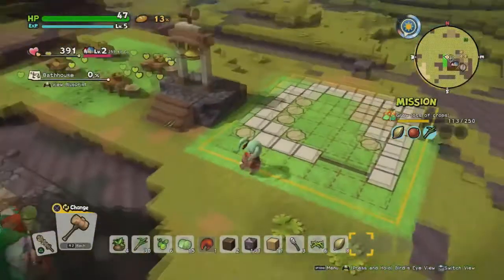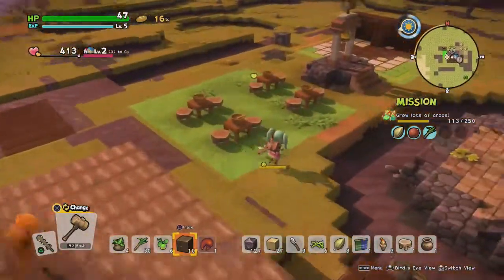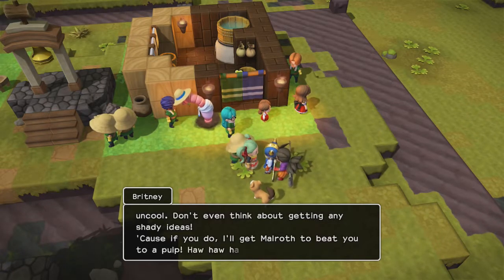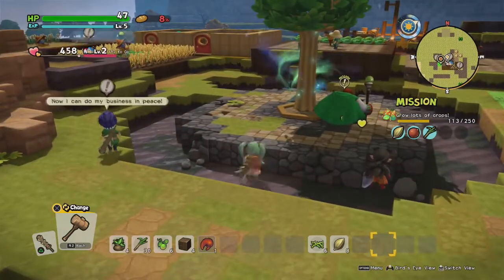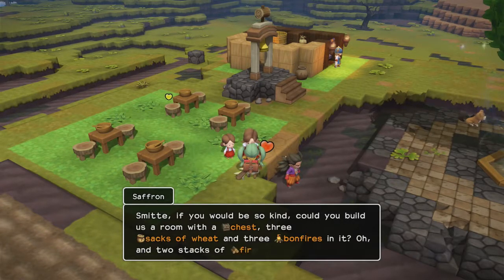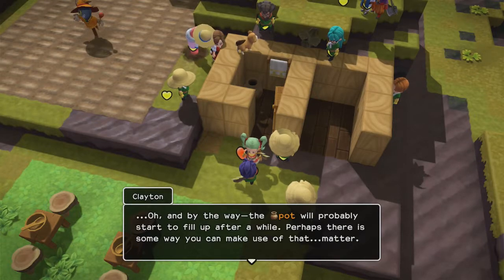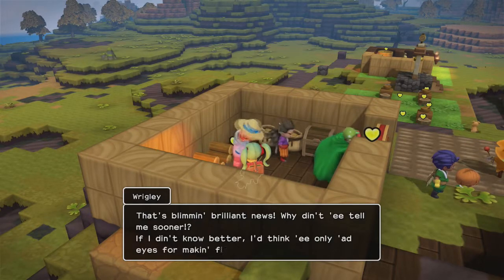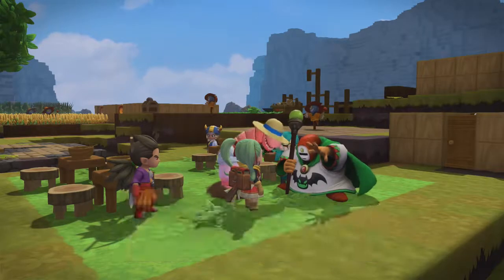Rebuilding the World (Dragon Quest Builders 2) [Furrowfield 8] Pt.10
After a minor edit of accidental plot, I jump cut us to a little progress of the town. Its looking lovely so far. :D